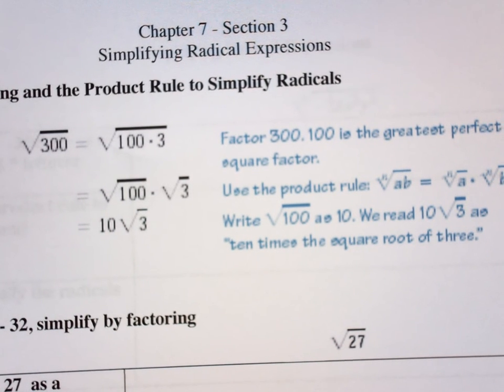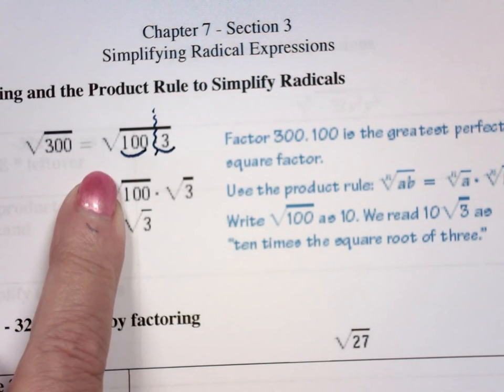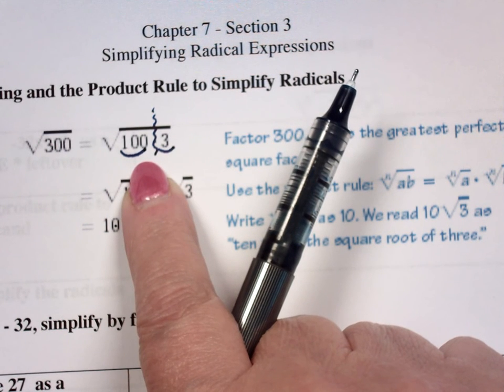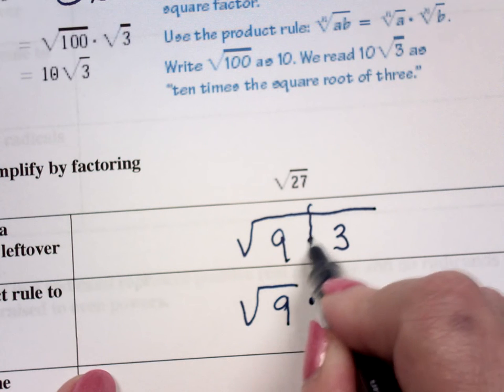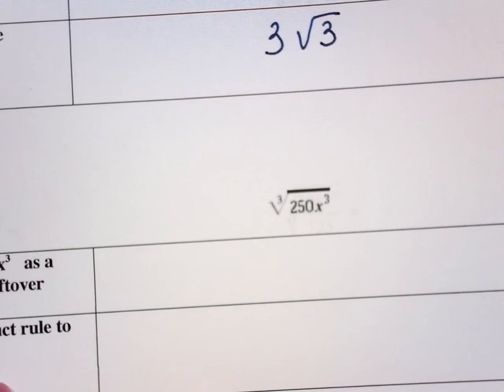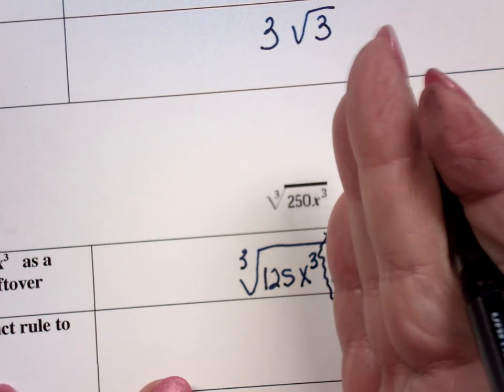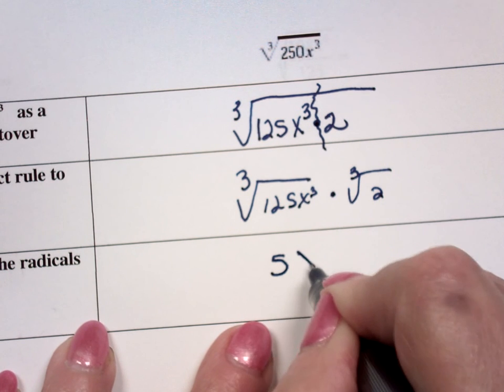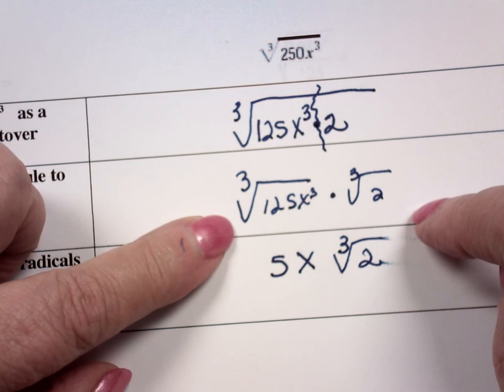120 7 3 page 15